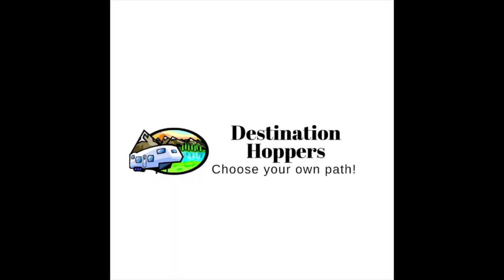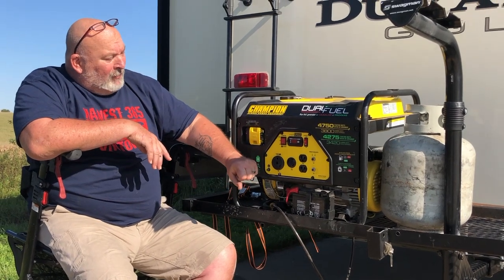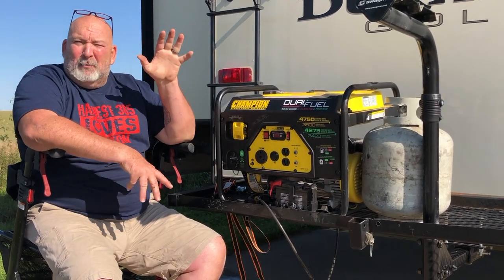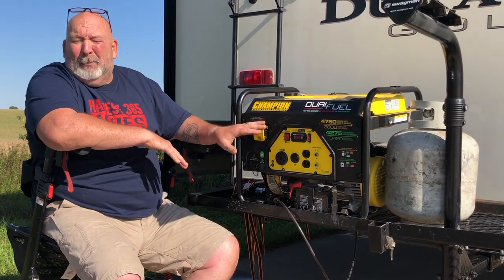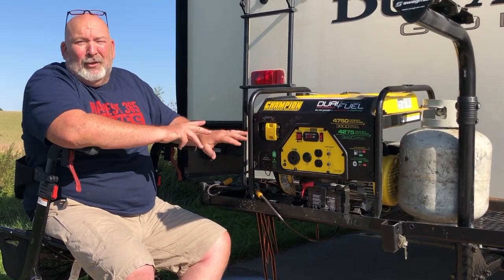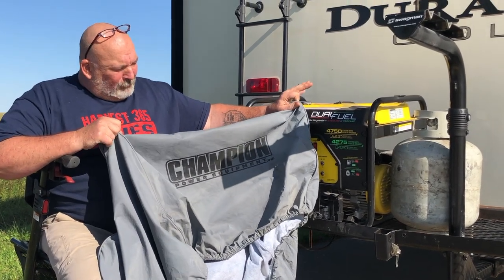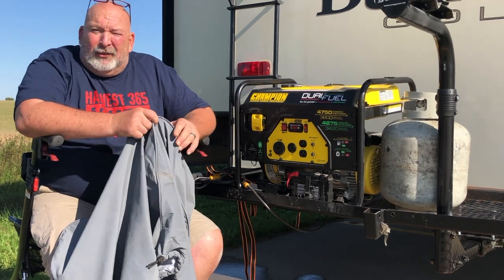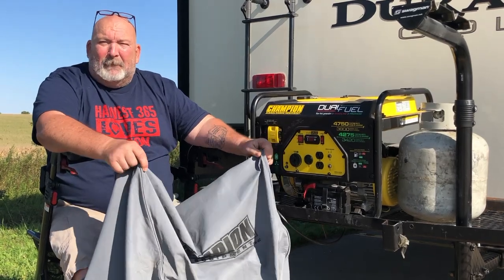Review: Champion Dual Fuel 3800 Watt Generator | RV Ready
The Champion Power Equipment 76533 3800
Champion Weather-Resistant Storage Cover
heavy Duty Bike Lock

The Champion Power Equipment 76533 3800 Watt Dual Fuel RV Ready Portable Generator with Electric Start operates off GAS or PROPANE straight out of the box (propane hose included). On gasoline the generator will produce 4750 starting watts and 3800 running watts, and on propane 4275 starting watts and 3420 running watts. The generator also comes with a battery for easy Touch Start: push-button electric start which includes an internal battery charger that charges the batter as the generator runs. It makes a great addition to your RV as well as a cost effective and convenient solution for power outages or other emergency situations. It comes travel-ready with a standard 30A RV outlet with enough power to start and run a 15,000 BTU RV air conditioner. This unit also makes a great solution for backup power during an emergency and will power the essential items you need in a power outage – lights, sump pump, refrigerator, modem/router, furnace blower, fan, TV/DVD, computer, smartphone/tablet charger, etc. Since propane has such long stable shelf life you don't need to worry about having fresh gasoline on hand during an emergency. The 3800 Watt Dual Fuel Portable Generator operates at 68 dBA from 23 ft. and has a run time of up to 9 hours on a full tank of gasoline or 10.5 hours on a 20 lb. propane tank at 50% load. The generator features Volt Guard, a built-in surge protector which protects your appliances from any spikes in voltage above a safe threshold, as well as Cold Start technology which optimizes the generator to start easily in cold weather. The generator is portable and comes in a durable steel frame with a folding handle and never-flat tires for easy maneuvering and transportation. The 3800 Watt Dual Fuel Portable Generator comes with a patented fuel selector switch that allows for quick and safe switching between fuel sources. It also comes with 120V 30A RV (TT-30R), 120V 30A locking (L5-30R) and two 120V 20A household outlets (5-20R). The (volts, Hz, hours) allows you to easily monitor power output and track maintenance intervals. The 3800 Watt Dual Fuel Portable Generator is powered by a reliable 224cc Champion single-cylinder OHV engine with a 3.4 gal. fuel tank, 0.6 qt. oil capacity (recommended 10W-30) and automatic low oil shut-off sensor. The generator is 50-state/CARB compliant.

🎥Recommended Video Series You Should Check Out:
📽New to RVing? START HERE}

📩Sign Up for A Newsletter📫 delivered Each Week ~ Be an INSIDER

📹Video Equipment I use:
GoPro Hero 7
Gimbal Stabilizer
PNY 128gb Storage Card